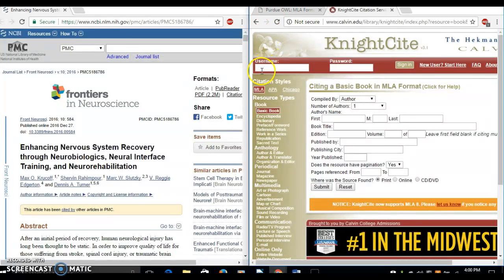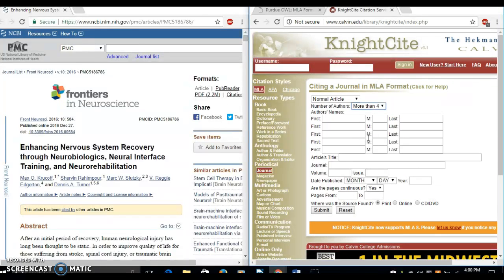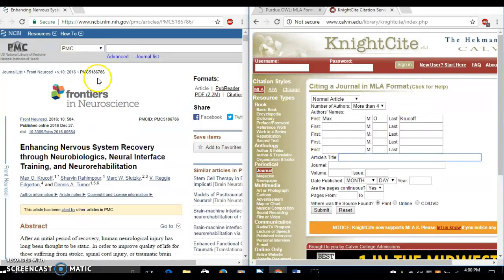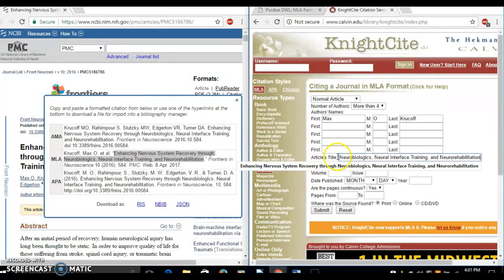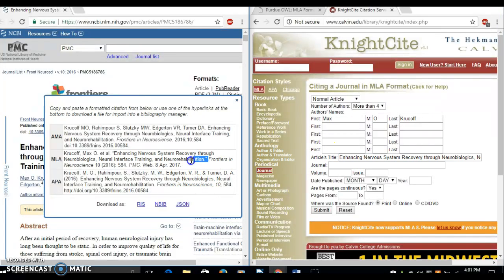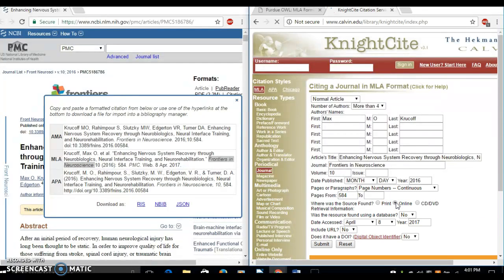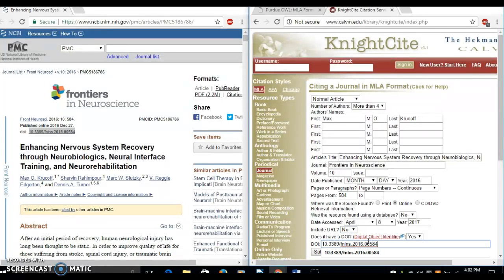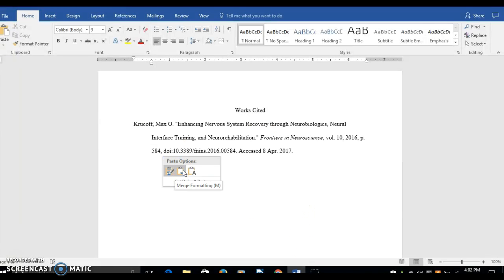Cite online scholarly journal article in MLA with KnightCite